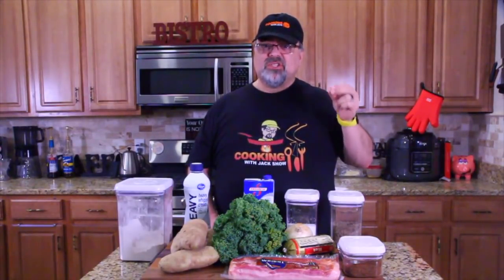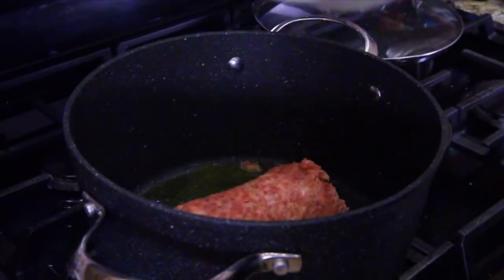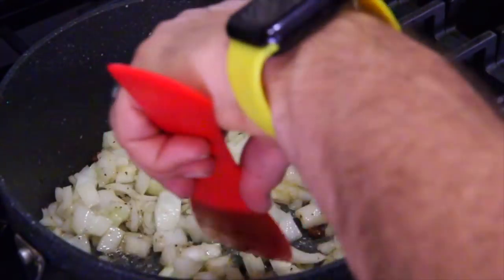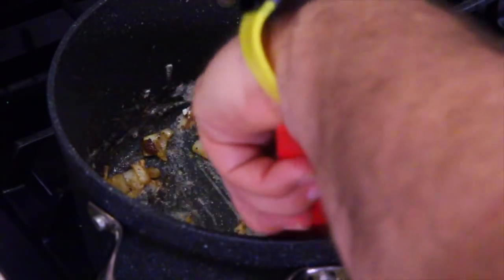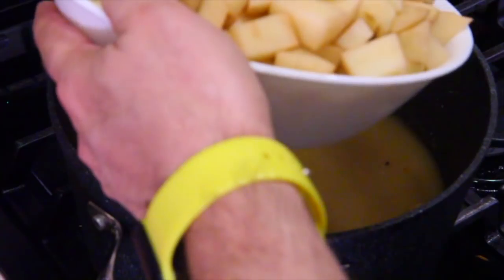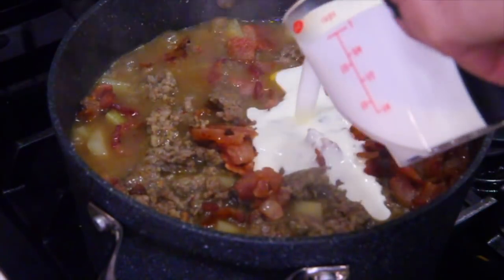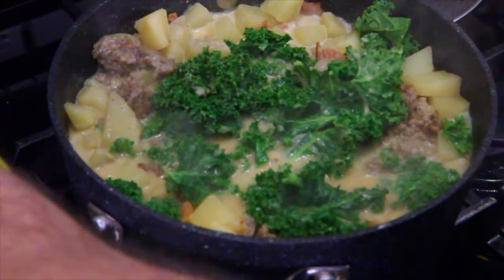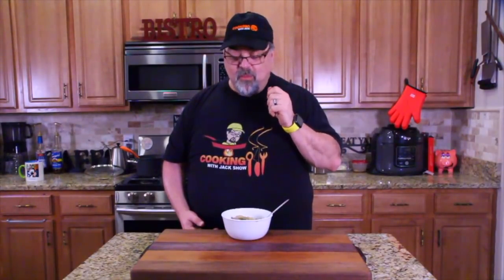Olive Garden's Zuppa Tuscana Soup RIPOFF RECIPE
My beginners course on "How To Make Money On Youtube"

THREE THINGS YOU CAN DO AFTER WATCHING MY VIDEO
1.
2.

HER IS RECIPE
INGREDIENTS
1 lb ground spicy Italian sausage
8 slices bacon, diced
1 medium yellow onion, peeled and diced
2 cloves garlic minced
2 Tbsp flour (cornstarch can be substituted)
32 oz chicken stock
4 large russet potatoes, peeled and diced into 1/2 inch pieces
1 cup heavy cream
1/2 bunch kale (a couple of handfuls) de-stemmed and torn into bite sized pieces
INSTRUCTIONS
Heat a large dutch oven or heavy bottomed soup pot over MED-HIGH heat.  Add a small drizzle of oil, then brown sausage, crumbling.
Fry bacon in residual sausage grease until crisp, then remove to plate with the sausage.  Drain all but 1 - 1 1/2 Tbsp of bacon grease.
Add onion to pot and cook 5 minutes, adding garlic the last minute.
Sprinkle flour over onion and garlic in pot, then stir to combine.  Pour in chicken stock, stirring as you pour.  Add in potatoes and bring to a boil.
Gently boil about 15 minutes, or until potatoes are fork-tender.  Add in cooked sausage, bacon, heavy cream and kale.  Stir and cook 5-10 minutes until kale is wilted.
Taste and season with salt, pepper and red pepper flakes if desired.

Equipment I use:
2 Intellytech 50-CTD lights